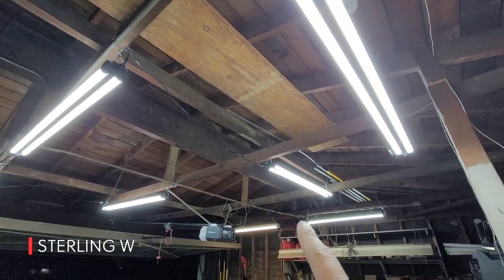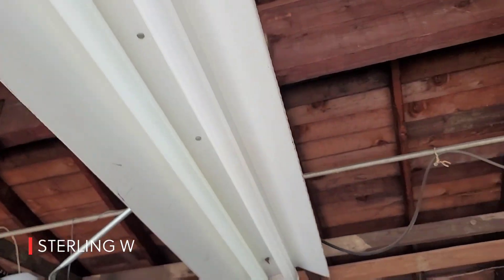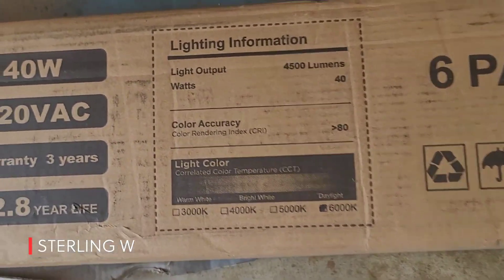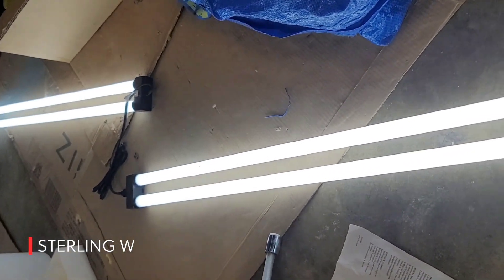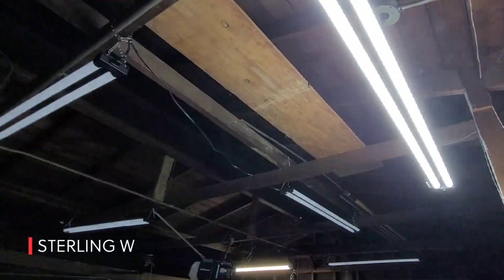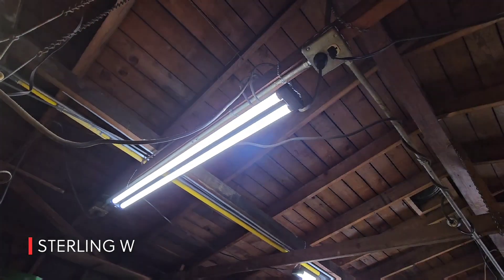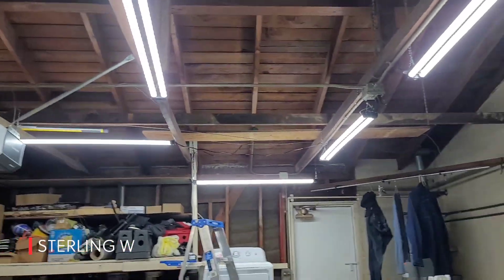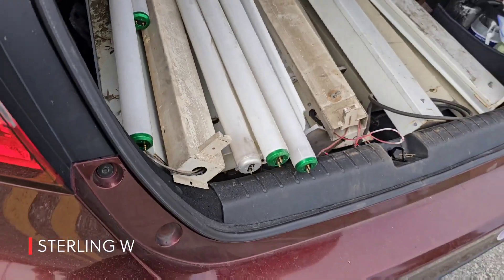REVIEW: LED UTILITY LIGHTS - Swapping out my old lighting - Part 2!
Replacing my old household lights to LEDs! Part 2!